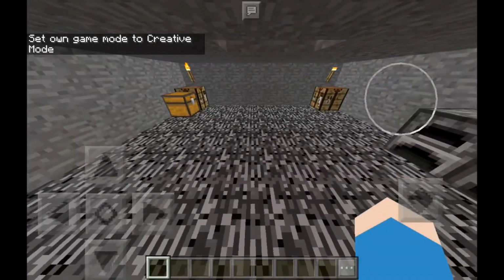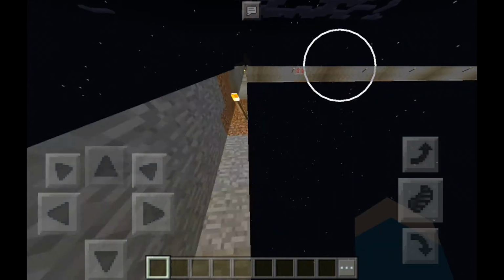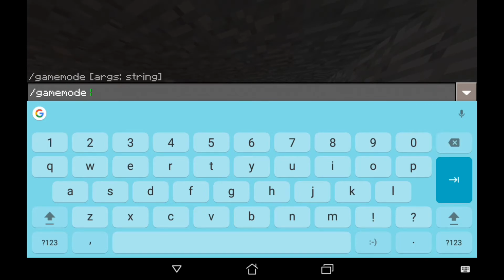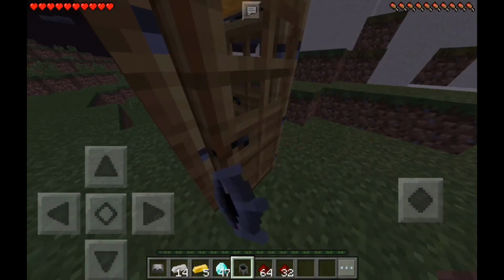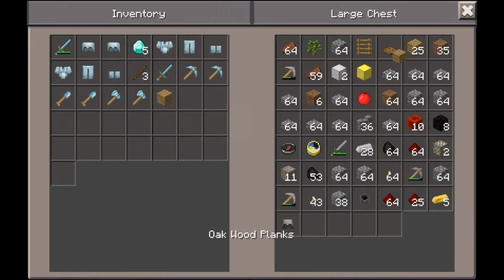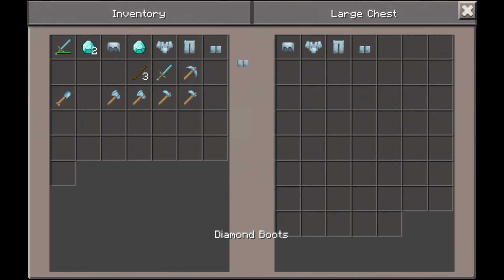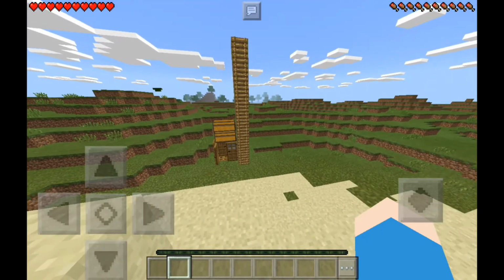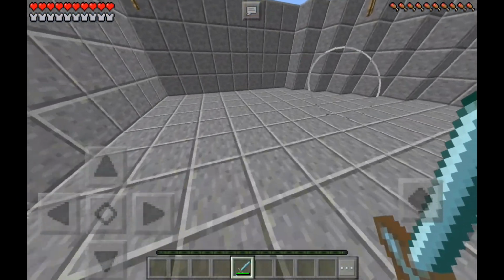MCPE Youtuber SMP - 8 - 47 DIAMOND RAID!!! (Making Two Diamond Gear Sets!!!)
I have a Discord server now!!! Rules: Keep it family friendly. Any inappropriate content will be immediately removed, and the user that posted it will be banned.
Play games with me!

CrypticFactions:
fac.crypticpe.net:19132
StarFactions:
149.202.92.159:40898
Prison:
(SERVER IS FOR PC)
MicroBattles:
SkyWars/BuildUHC/SkyFall:
play.cubehero.us:19132
Survival Games:
1v1 Duels:
duel.crazedcraftmc.net:19132
SMP PLAYERS!:
+ Non-Youtubers:
SpiffySwagger (Apple)
XxTheFlamerGamer
NewKid
Ghostpvp28
Eonashz
GirlyXxGamerXx
Thebosser512
Give me some feedback! Gently that like button (I am not responsible for any damage of your device int eh process of liking the video)! Hate it? Leave a dislike and maybe tell me what to do better in the comments! I'm open to criticism! Like my channel and want more content like this? It's as simple as that!
Android screen recordings done with Screen Recorder - Free No Ads.

Computer screen recording done with Dxtory.

Camera done with default Android Camera app.

Android editing done with PowerLink CyberDirector.

Computer editing done with Windows Movie Maker.

Streaming done with Ace Screen Stream.

Thumbnails made with text from Phonto, photo editing from PS Touch, player skin/model from Animate It, and fonts from dafont.com.

Intro by LynearFX, with a few tweaks from me.

Outro by DisguiseFX, with major tweaking by me.
Schedule:

Monday: Minecraft Obsidian Prison and MCPE Youtuber SMP
Tuesday: MCPE Factions (at around 9 a.m. CDT) and MCPE Youtuber SMP
Wednesday: Minecraft Obsidian Prison
Thursday: MCPE Skywars (at around 9 a.m. CDT) and MCPE Youtuber SMP
Friday: Tony Hawk's Pro Skater 2 (at around 6 p.m. CDT) and MCPE Youtuber SMP
Saturday: MCPE Skywars (at around 9 a.m. CDT)
Sunday: MCPE Factions (at around 9 a.m. CDT)
(I also upload Catching Hackers and montages regularly but they have no schedule)
Minecraft PE Texture Pack: "MCBPE", a mixture of my edited version of the Faithful pack, the Soartex Fanver pack, and my own sword textures!

Minecraft PE Skin: "MCBYT" by ME!